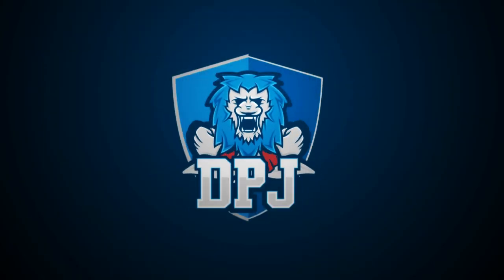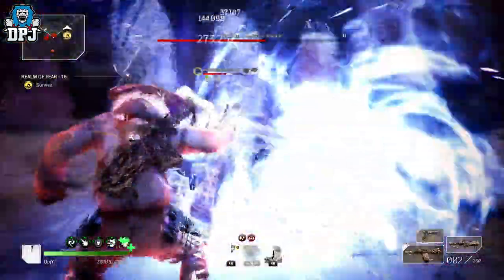Outriders: SECRET BOSS QUEST - City Of Nomads 9 Skulls Hidden Locations Guide - Guaranteed Legendary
The Outriders New Horizon DLC Expedition City Of Nomads beholds a secret boss / quest, within this expedition there are 9 hidden skulls you have to shoot to get this quest, today I guide you in how to get all 9 skulls.